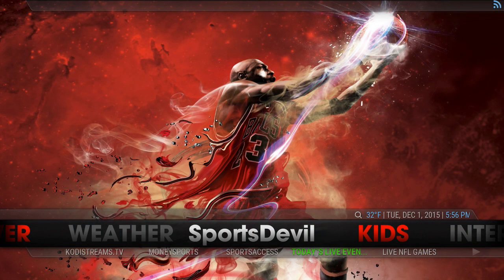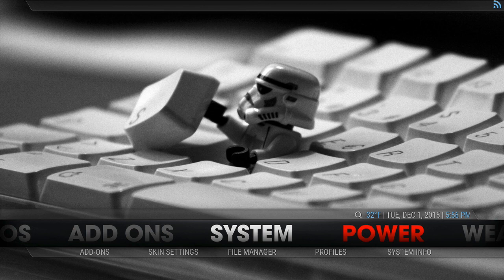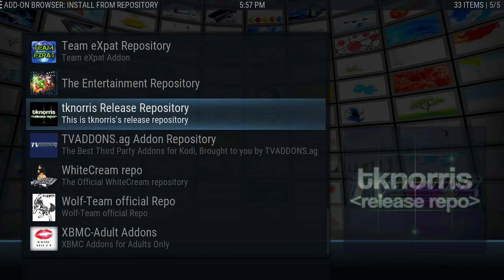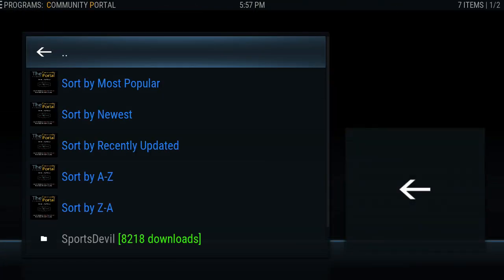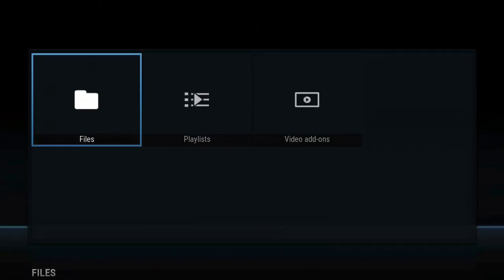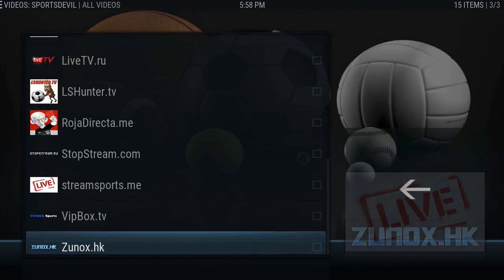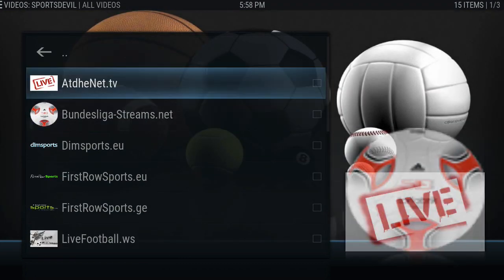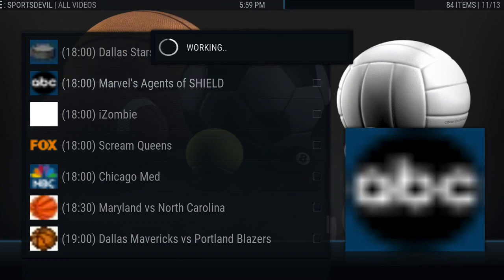Sportsdevil Launcher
Sportsdevil launcher add on to help update sportsdevil to the correct version. Add and add the sportsdevil launcher and follow the prompts. Great way to keep sportsdevil up to date. This will be included in our build.